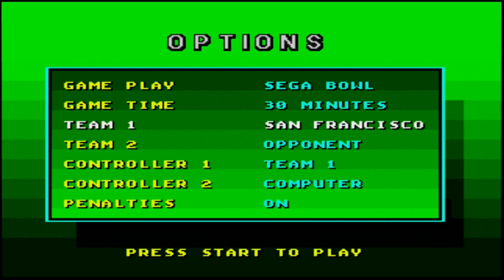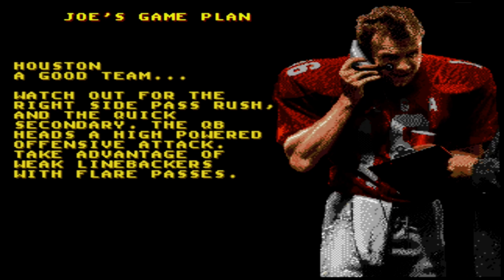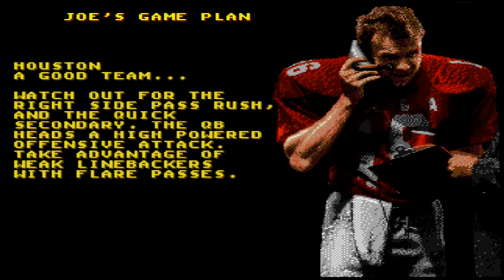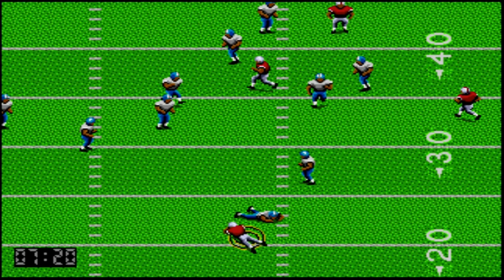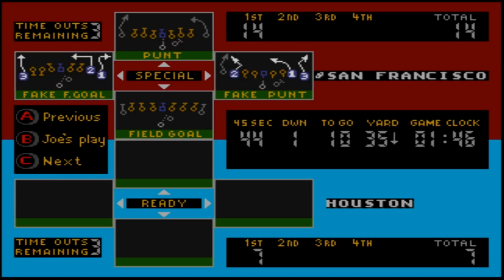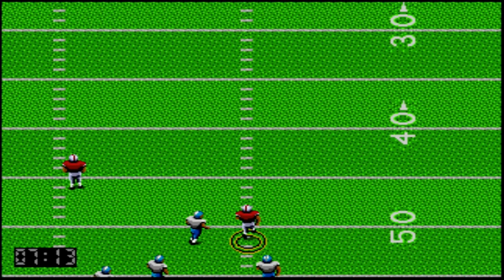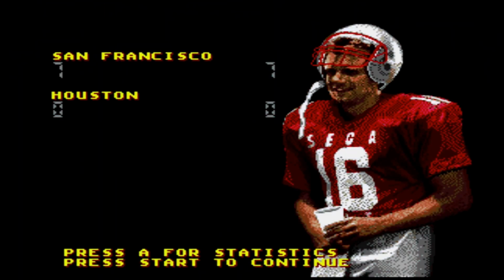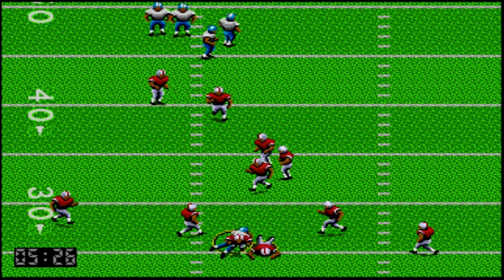Playing Through My Sega Genesis Collection #11 - Joe Montana Football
In this series I will be playing through each of the games in my Sega Genesis collection. This time we have the 11th game I will be playing, Joe Montana Football. This will basically be a longplay with commentary and NCS music but will be edited for deaths and game overs.

Thanks for joining me on my gaming journey.

SPOILERS AHEAD

YE BE WARNED